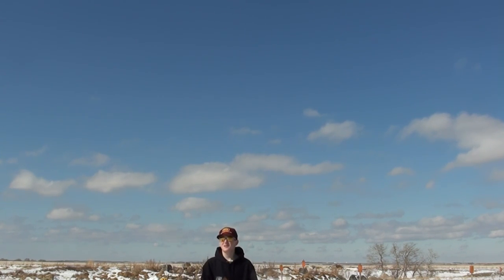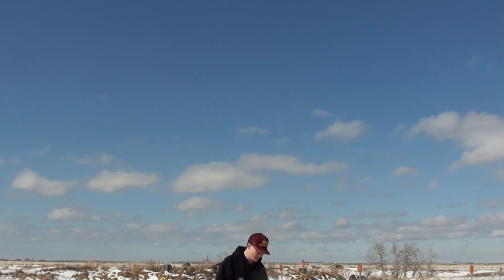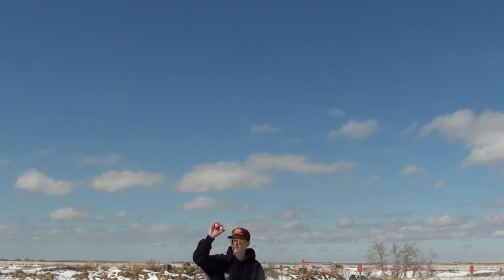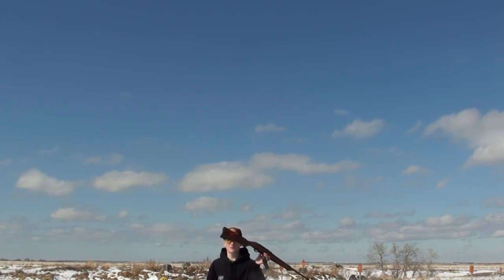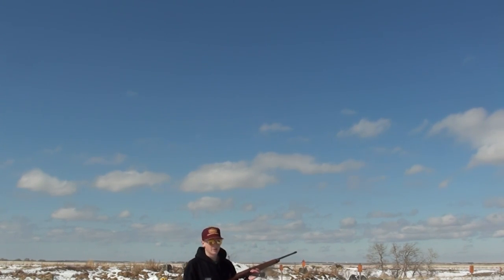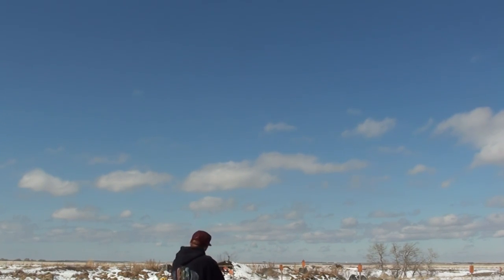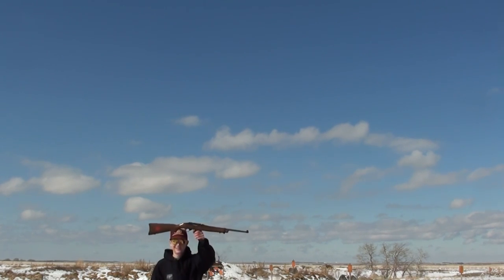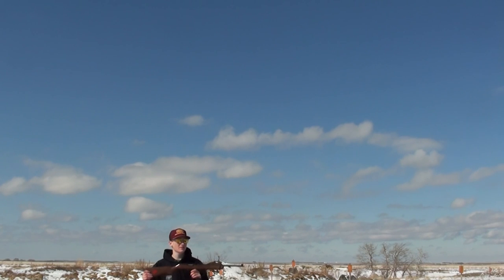Shooting 3 Golf Balls out of Mid Air with a Ruger 10/22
New trick shot for you guys!